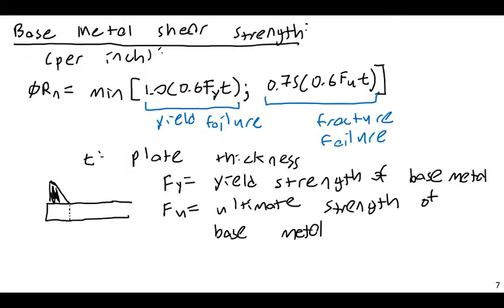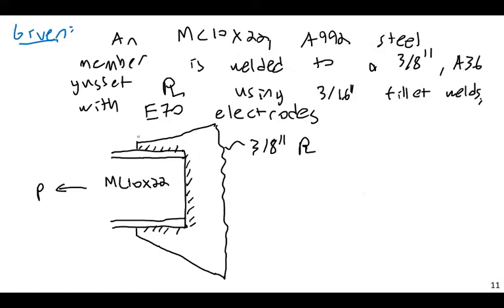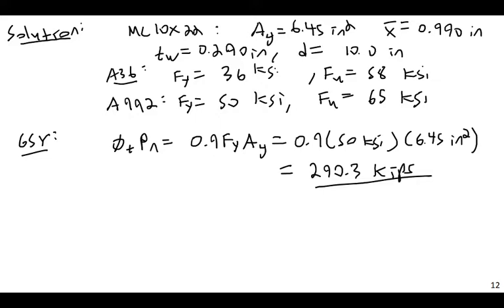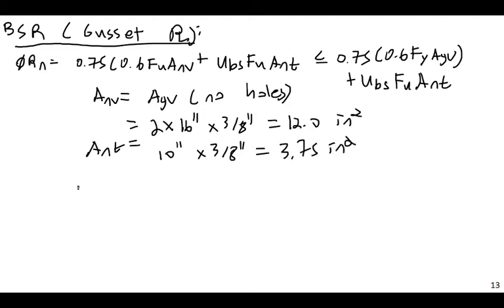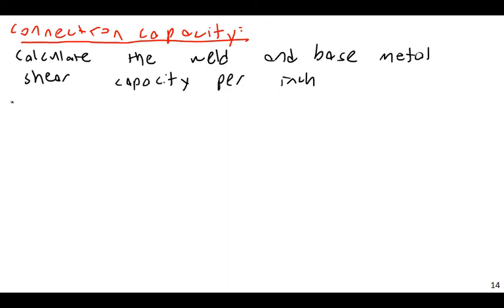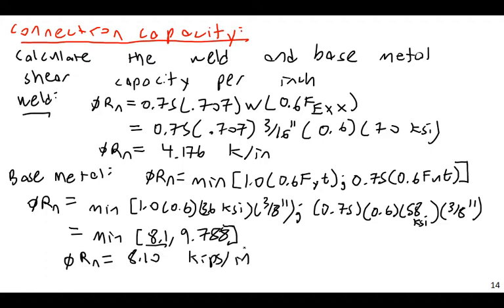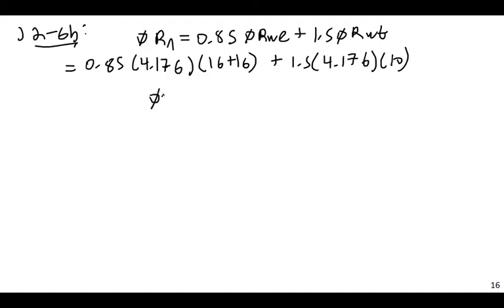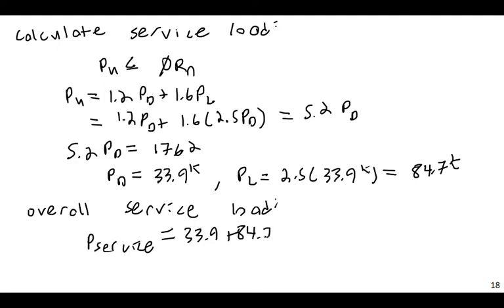Fillet Weld Strength Example - Steel and Concrete Design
CENG 4412 Lecture 22 November 30 2017   Part 3